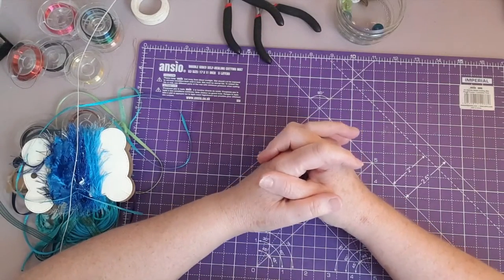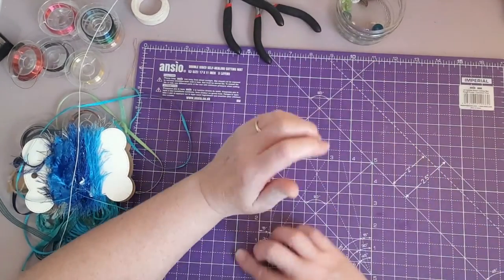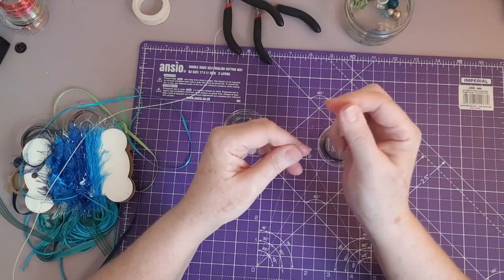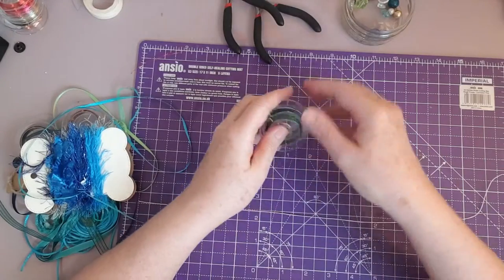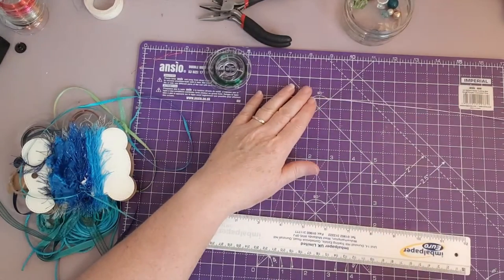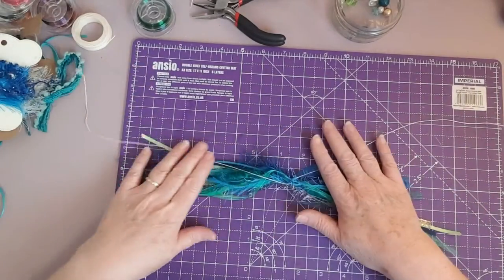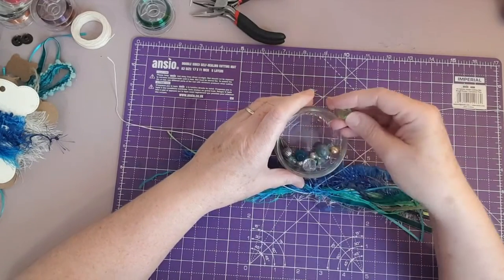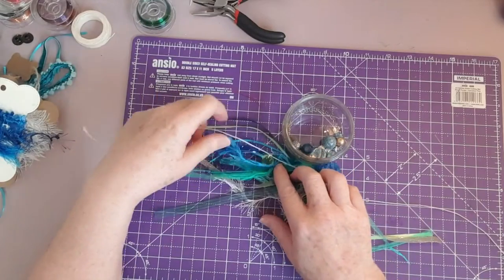Peacock Journal episode 14: making a tassle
Hello! Today I am bringing you episode 14 of the Peacock journal.

Thank you for taking time to pop into my channel.  🤗

Spring Peacock kit by Calico Collage

Proud Peacock journal by Vectoriadesigns:

Peacock digital kit by Janeybjournals

Diecuts With A View Heirloom -Paper Stack 12 X 12

Wallpaper sample:

Link to Violet Doran's Ebay shop for die cuts:

Link to Julie @Cameliacraftsdesigns Etsy shop for eyelashtrim:

Sue Reynolds
10 Whitechurch Close, Stone, Aylesbury, Bucks, HP17 8YA